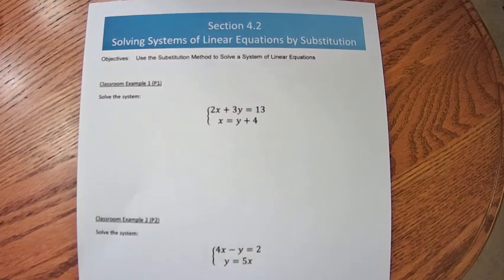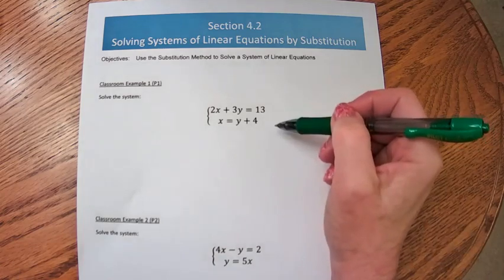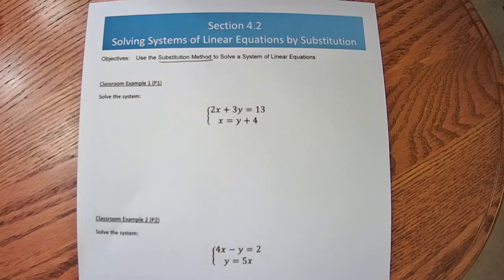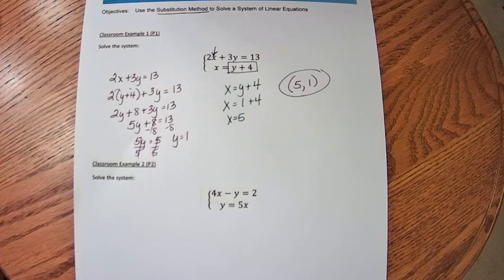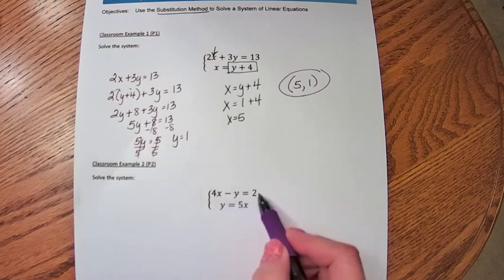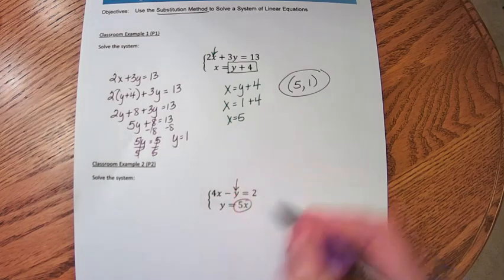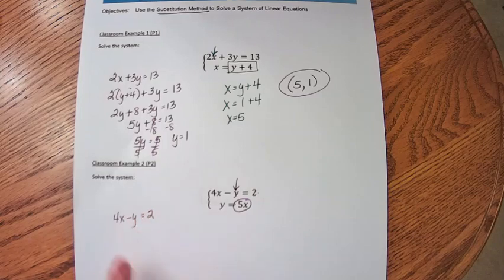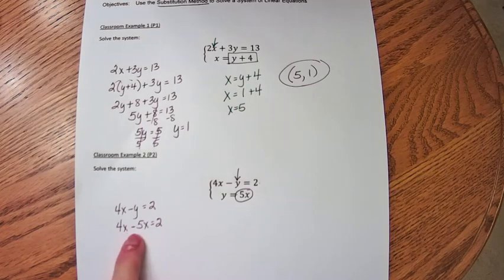MTH 096 4.2 #1